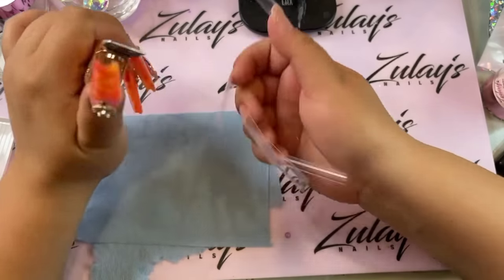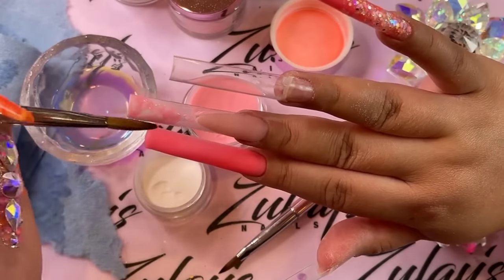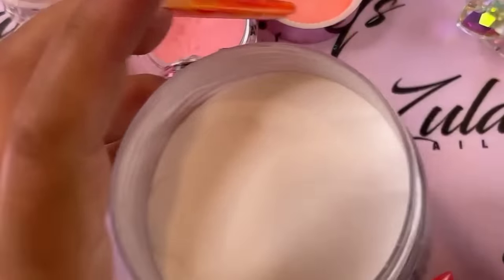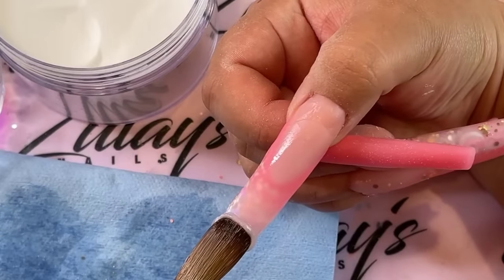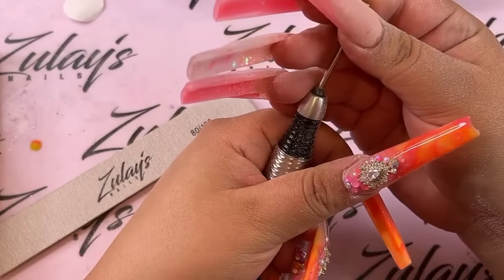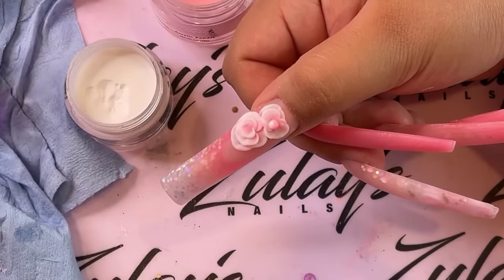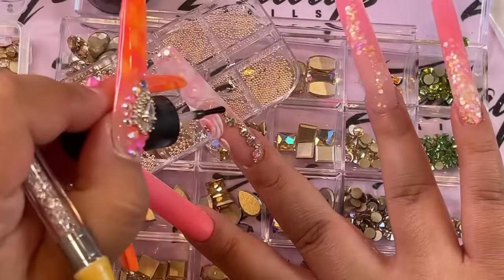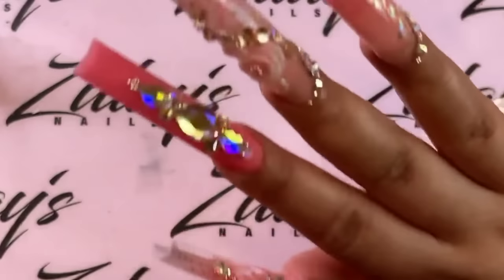Pink 3xl Square Freestyle | Acrylic Nails 💅 start to finish